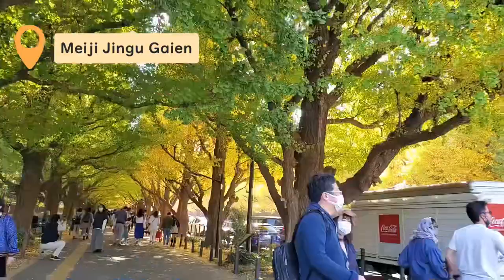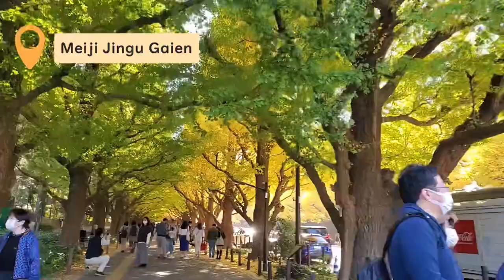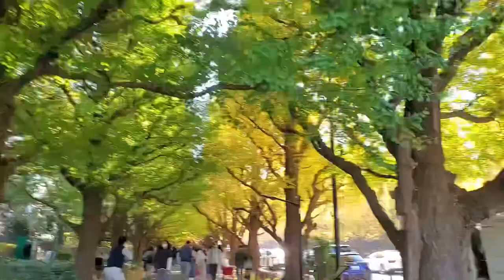life in Tokyo🍜 | autumn in Japan 🍂| Meiji Jingu (Gaien) Ginkgo Avenue and Harajuku trip👟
It's finally autumn here!!! Every year, I'm looking forward to this season, a chance to appreciate fall foliage in all its glory. This year, we went to Meiji Jingu (Gaien) Ginkgo Avenue to enjoy the beautiful scenery of fall. Then, we went to Harajuku, Tokyo's fashion district, for some window shopping. Come join us as we take a trip to Tokyo enjoying the fall season!

Do share and leave me a comment on what you think! I would really appreciate it! ✨
Help me grow my channel! Yoroshiku onegaishimasu!🙏🏽

VLLO, Capcut, Phonto, Picsart, Procreate

🌸about me✍️
Hi! I'm Annie. I can speak Bisaya aside from Tagalog, English and a little bit of Japanese. (Please enjoy the switch from time to time 😅)

You’ll find videos about life of a Filipino worker (OFW) and a Filipino couple living in Japan such as experiences, lifestyle, wellness and cooking.

lifestyle in Japan, life in japan, japan vlog, japan foods, buhay sa japan, filipino in japan, japan food trip, japan travel, restaurant in Japan